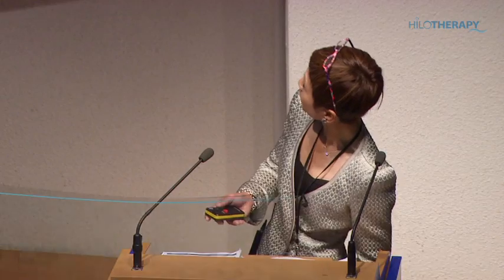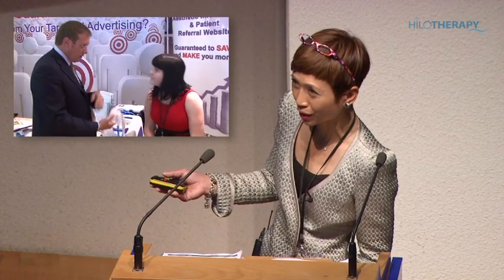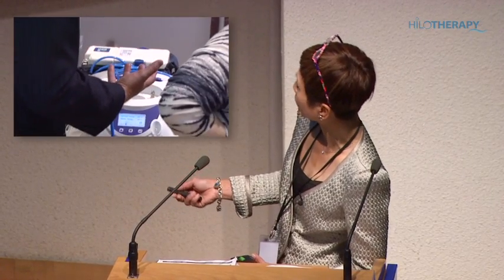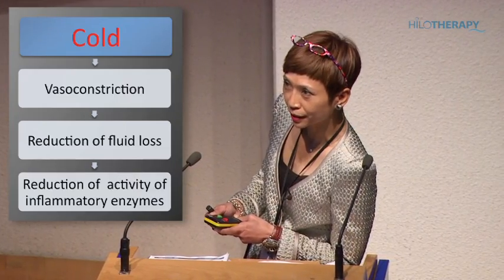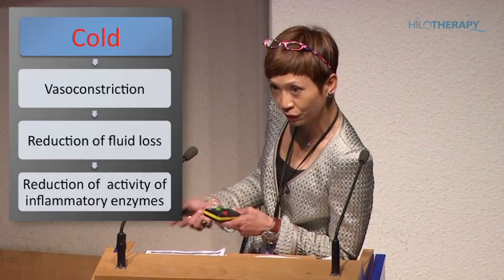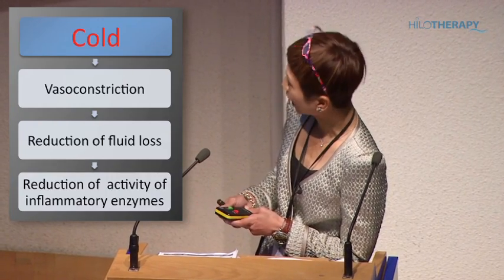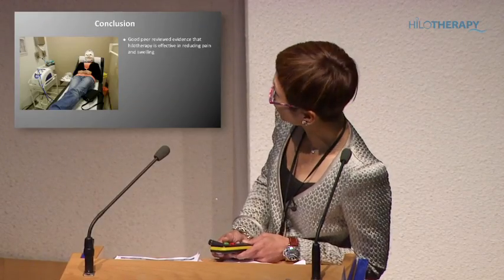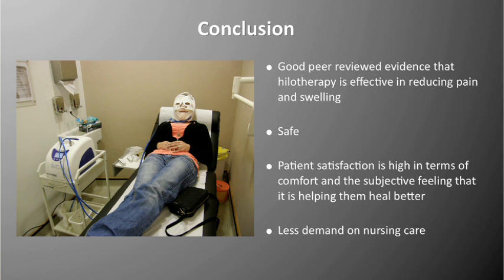Hilotherapy, cooler than ice packs, cryo cuff and gel packs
CC Kat presents the findings of a 220 patient survey who used Hilotherapy as a recovery tool. The result show Hilotherapy is a much more effective way to recover from surgery, compared to ice packs, ice compresses, gel packs, cryo cuff and other ice based methods.